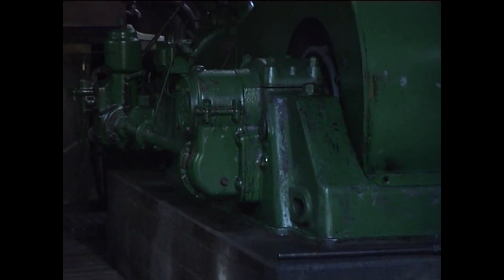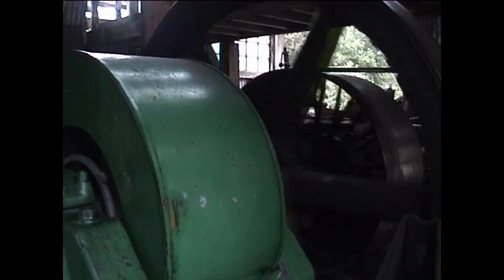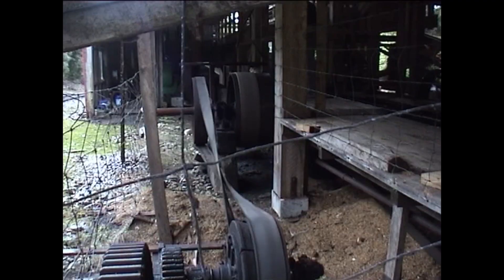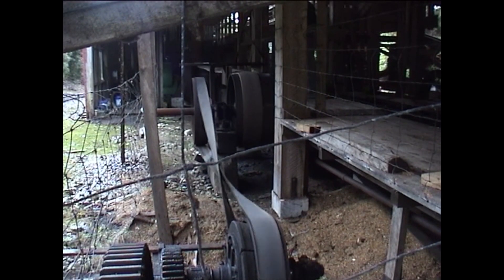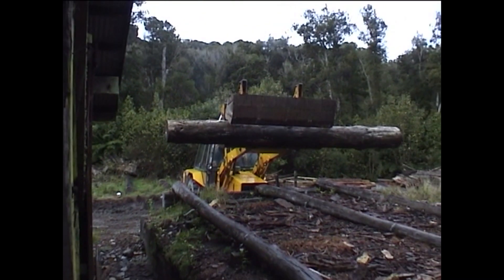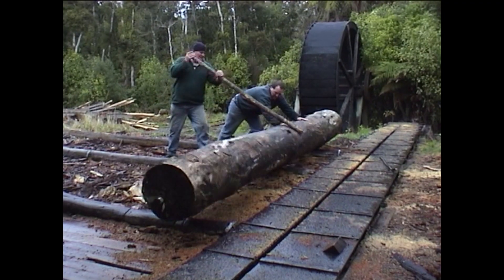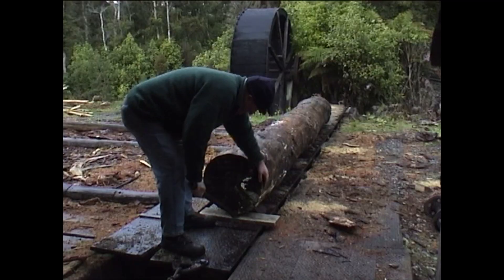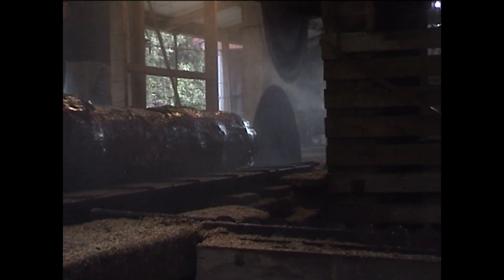Shantytown Sawmill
Born out of the desire of the Greymouth community to preserve the West Coast gold-mining history, Shantytown was started by a group of local enthusiasts forming the West Coast Historical and Mechanical Society in 1968. Most of the effort that has gone into the creation of Shantytown has been by volunteers and donated labour.

Over the years, a collection of thousands of artefacts, ranging from gold-mining equipment to early settlers furniture, everyday items and clothing, as well as photographs, has been donated and collected from local people and businesses.

The collection and wider heritage park focuses mainly on the Victorian era between the middle of the 19th century to before the Great War, but extends as far as the 1940s.